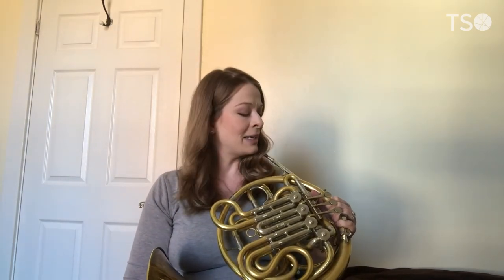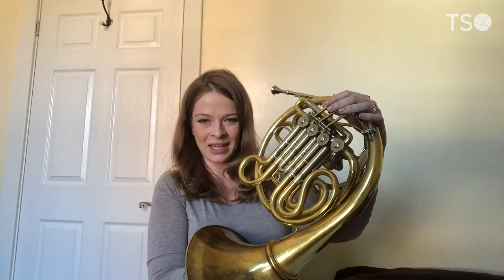TSOUND ADVICE — Horn • Learn to play with TSO musicians!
Audrey Good (TSO Horn) breaks down the basics of the French horn.